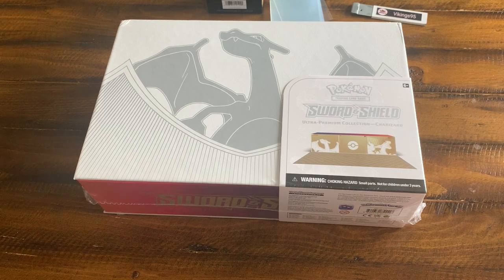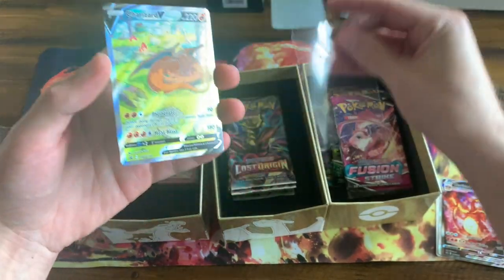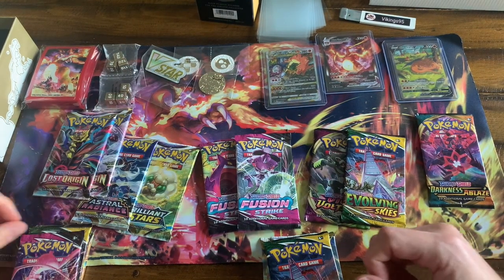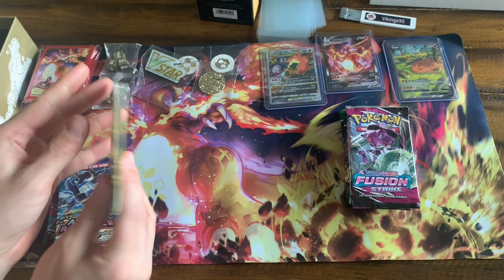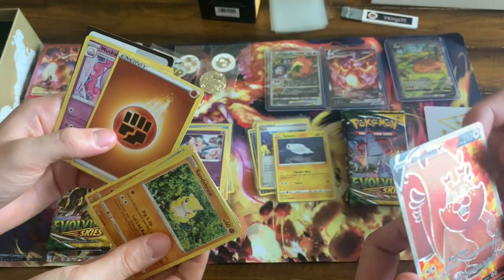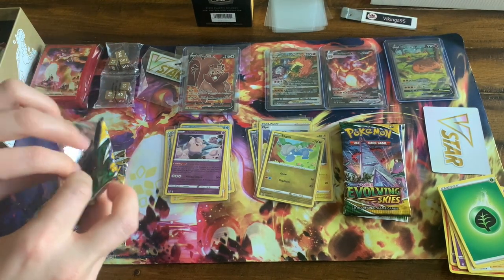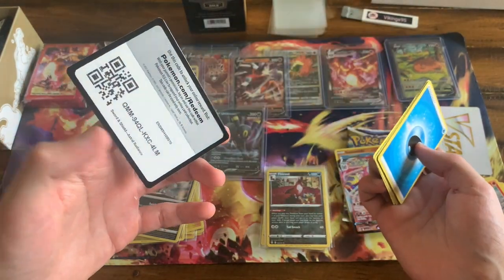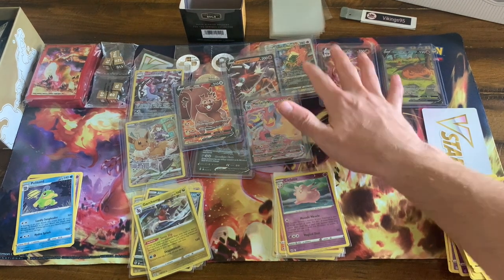Opening The $120 Charizard Sword & Shield Ultra Premium Pokemon Collection Box With My Girlfriend!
Not my normal video.. but I ordered one of these $120 Pokemon Charizard Sword & Shield Ultra Premium Collection Box and wanted to do a little Charizard UPC Box review with my girlfriend! These $120 Charizard UPC Pokemon boxes come with three guaranteed Charizard cards that look amazing, along with 16 packs and a bunch of other Pokemon trading card accessories! We opened up all of the 16 Sword & Shield pokemon packs from the Ultra premium Collection box, which was a lot of fun. I think we hit some pretty cool holos / full art cards, but my favorites were the three guaranteed Charizards - The Vmax Charizard looks so cool! What do you think of this rare Pokemon opening - is the Sword & Shield Charizard Ultra Premium Collection box worth the $120 price tag?!